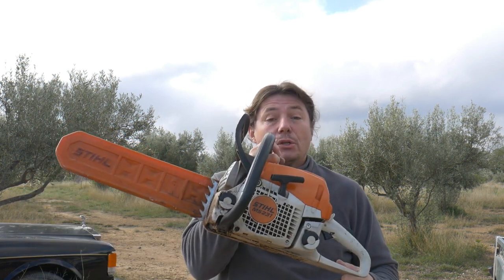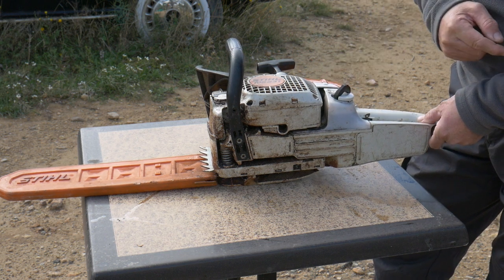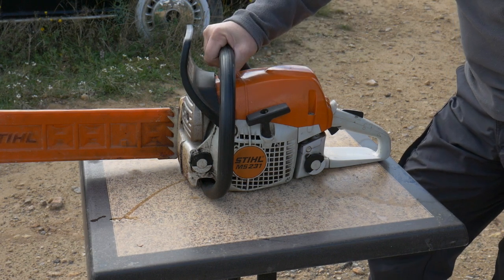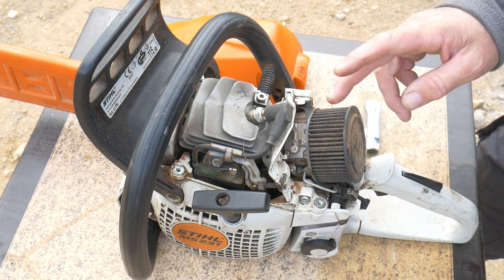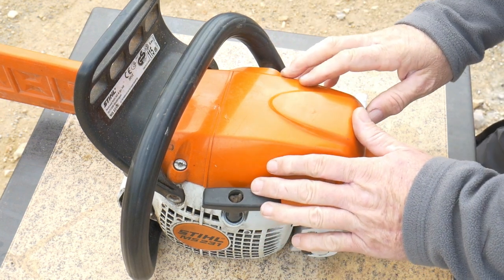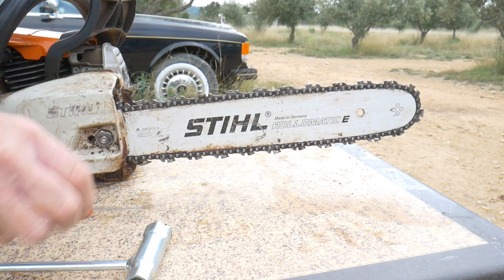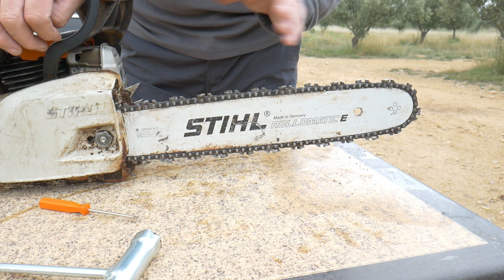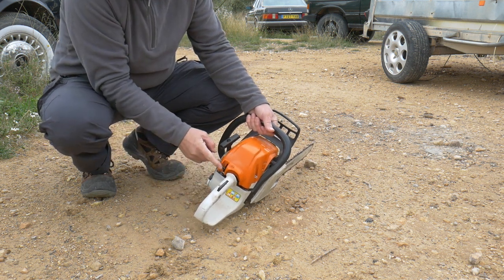Stihl MS231 chainsaw review MS 231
I am Hervé Collette and I giving you a review on the Stihl chainsaw, model MS 231

Hope you will learn something about this machine and will help you in case you need to make a decision about buying one.